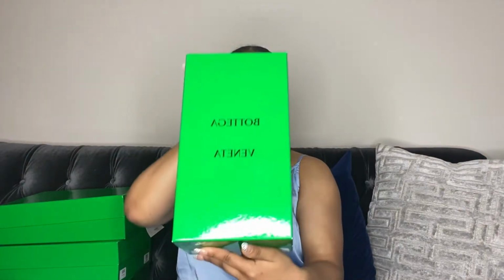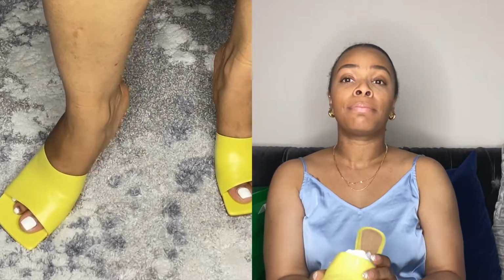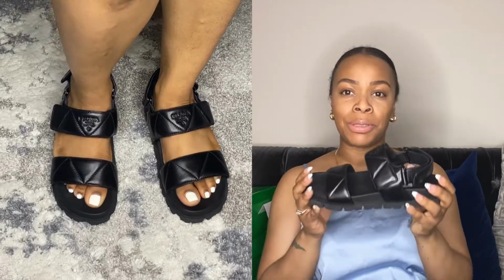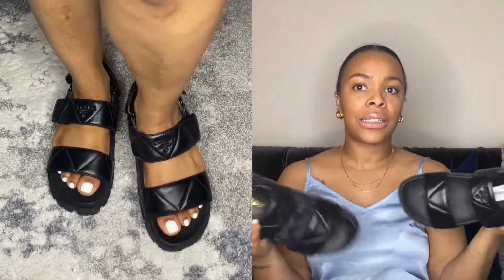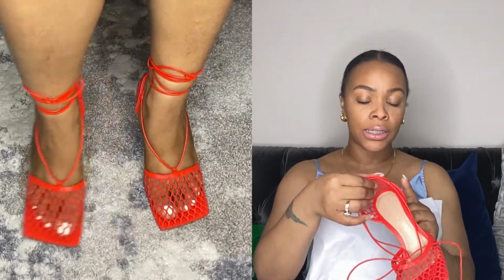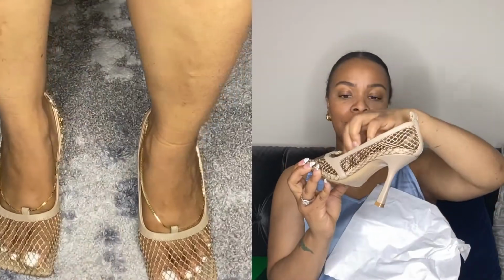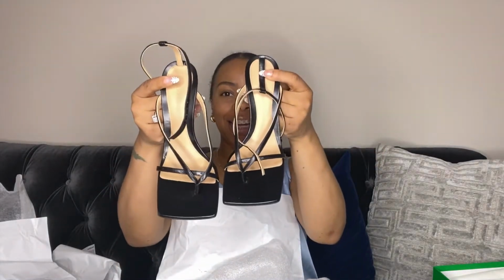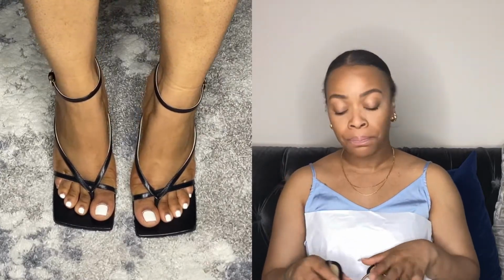Luxury Shoe Haul | Bottega & Prada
Heyyyy Beautiful! I am sharing with you some Bottega and Prada shoe goodies I picked up recently.  I pray you are all doing well, staying safe and keeping it cute. ENJOY!

Neiman Marcus

Net-a-Porter